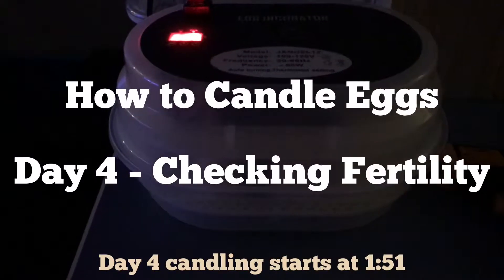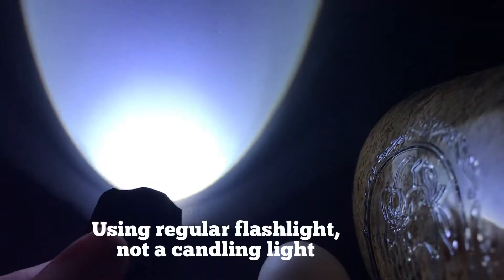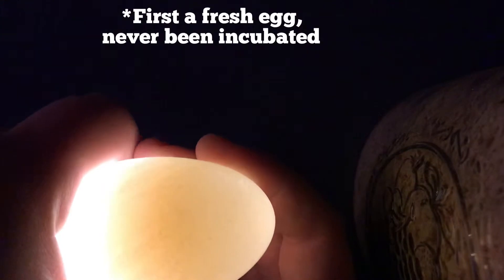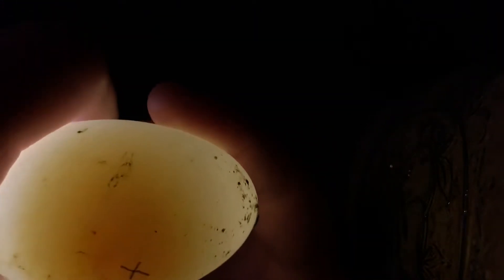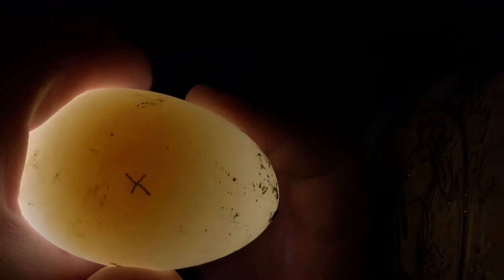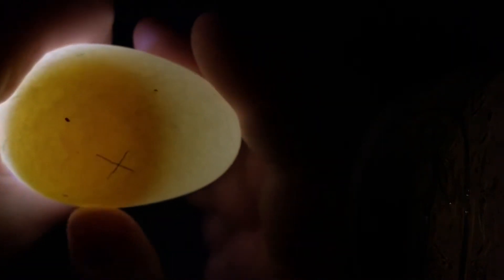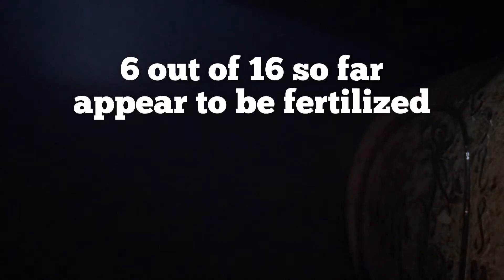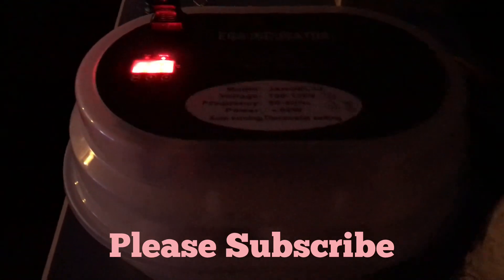How to Candle an Egg / Checking Fertility of Duck Eggs Day 4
It has been 4 days since the last video when I placed the eggs into the incubator. There are currently 16 Khaki Campbell Duck Eggs incubating. This evening I took a quick count of how many are looking fertile. Officially on Day 7 I will count them again and remove any non-fertile eggs.

I've used a few different Incubators over the years and I plan to do a video soon comparing them. In the meantime, this is the link to my most reliable incubator so far. Thank you so much!